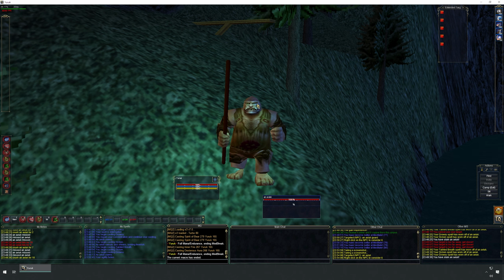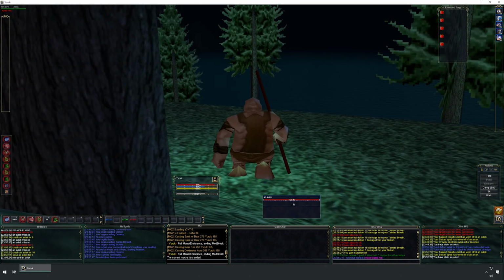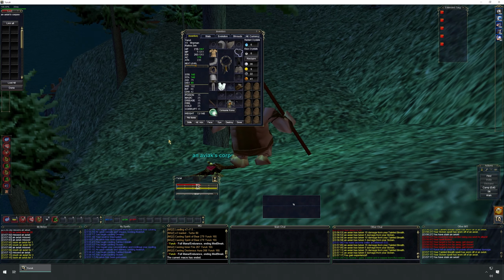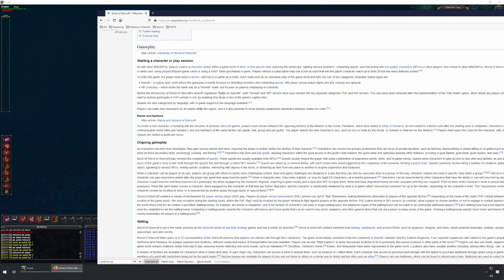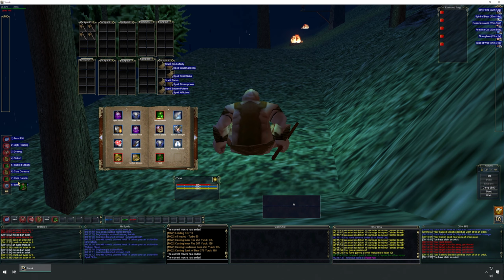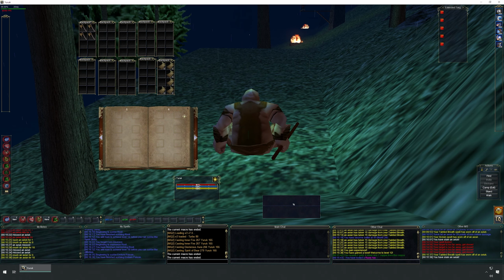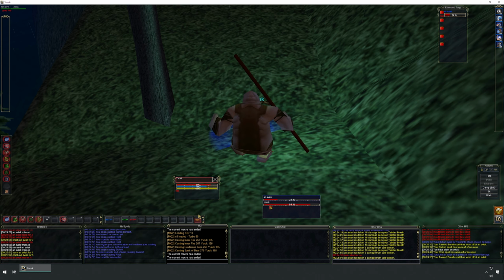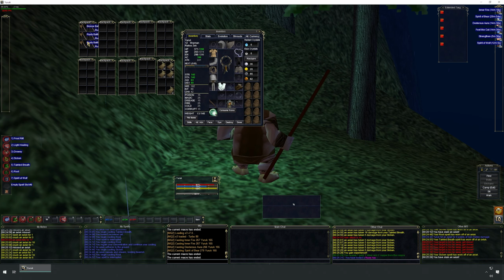Let's Play: Everquest - Shaman Solo Journey - EP 8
Today we continue our journey like no other. This is a Solo Self Found (SSF) only run leveling of a shaman 1 to 60.

Rules:
- Solo; No grouping
- Self Found; Must loot the item to use it, no buying/selling/trading
- No External Buffs
- No POK, Classic through Velious Zone  Only, not even travel
- 1-50 CLA Zones
- 50-60 Kunark
- Velious only after 60
- Exception for Epic: Must *SOLO* as much as possible, Group for COM/HOLE/FEAR *Cannot loot anything but epic items*